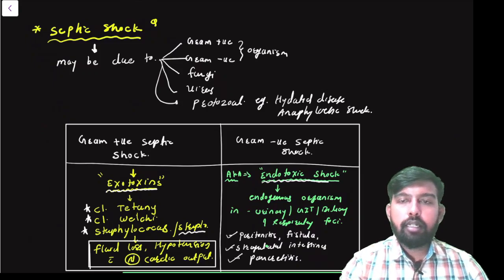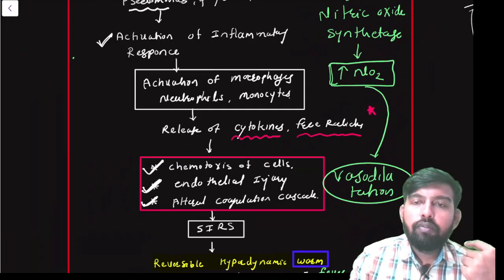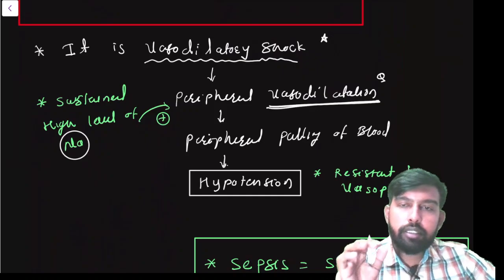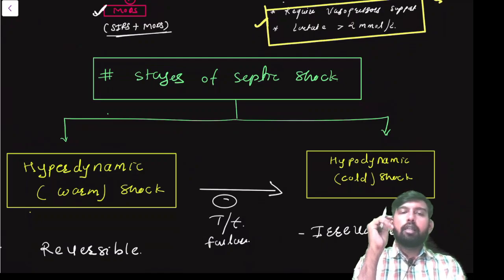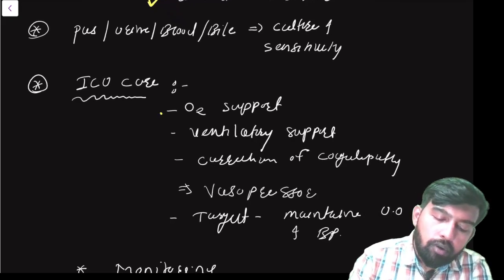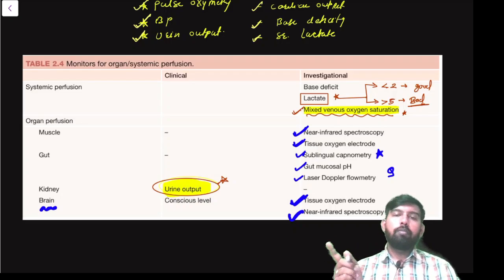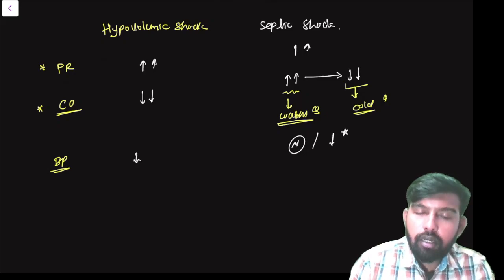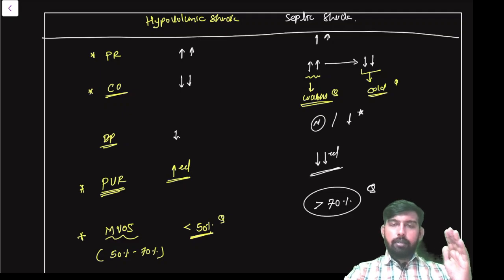septic shock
This is class is on hypovolemic shock which can be asked as long answer question in university examination in surgery and pathology